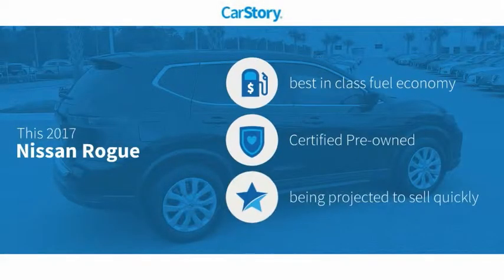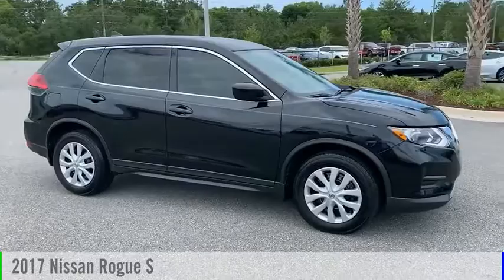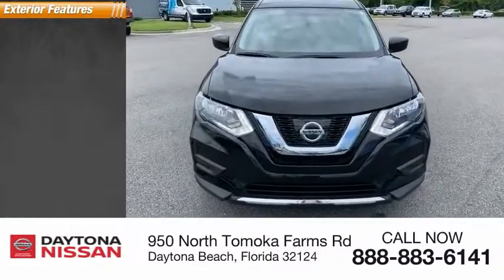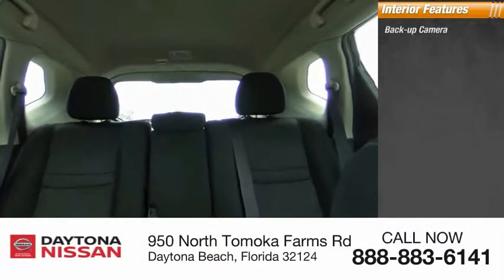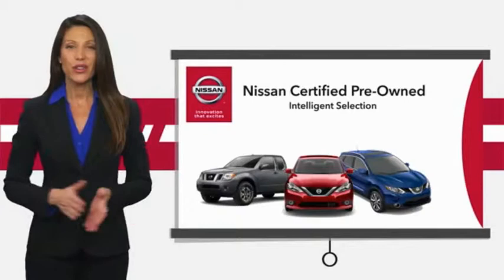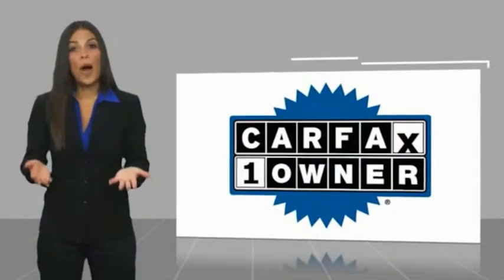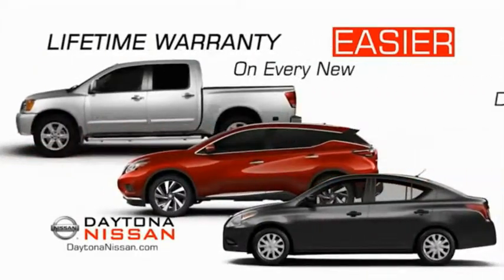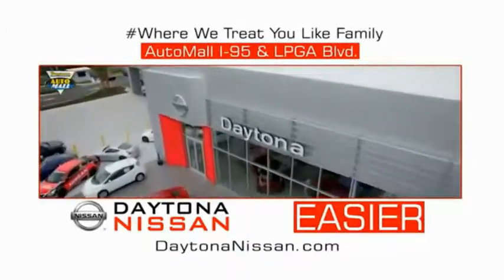2017 Nissan Rogue Daytona Beach Florida DT3473A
2017 Nissan Rogue S

Daytona Nissan
950 North Tomoka Farms Rd.

This 2017 Nissan Rogue that includes the following Features & Options: ABS brakes, Electronic Stability Control, Illuminated entry, Low tire pressure warning, Remote keyless entry, Traction control. CARFAX One-Owner. Clean CARFAX. Certified. Odometer is 30510 miles below market average! Recent Arrival! 26/33 City/Highway MPG Priced below KBB Fair Purchase Price!Nissan Certified Pre-Owned Details:* Vehicle History* Transferable Warranty (between private parties)* Warranty Deductible: $50* Roadside Assistance* Limited Warranty: 84 Month/100,000 Mile (whichever comes first) from original in-service date* 167 Point Inspection* Includes Car Rental and Trip Interruption ReimbursementAll of our vehicles are ASE Certified inspected so you can buy with confidence. Daytona Nissan at the Daytona International Automall. WE MAKE IT EASIER! Proudly serving Daytona Beach, Palm Coast, Port Orange, Deland, Deltona and beyond, there are numerous reasons to choose Daytona Nissan: professional and courteous sales staff, Nissan Certified technicians, and financial experts all with the single focus of addressing each of your needs with the utmost respect, care and attention to detail. If you're looking for a new vehicle, we have a great selection of brand new Nissan models including Altima, Rogue, Titan and many more. If you need a pre-owned vehicle, there are plenty of used and certified pre-owned Nissan models, as well as models from other makes like Honda, Ford, Mazda and more.